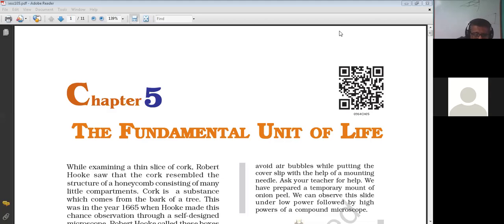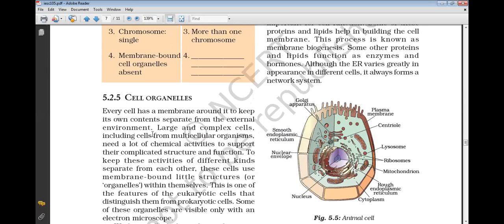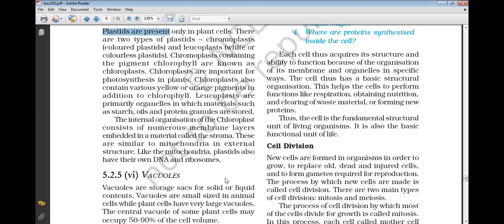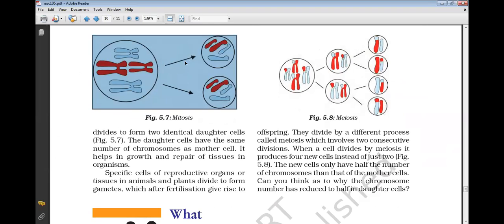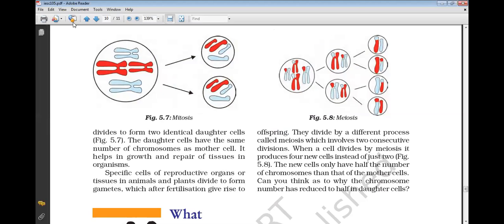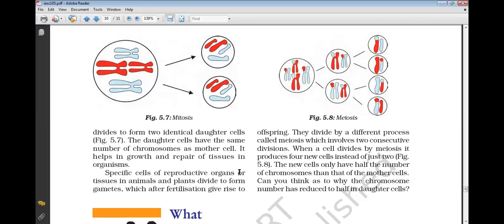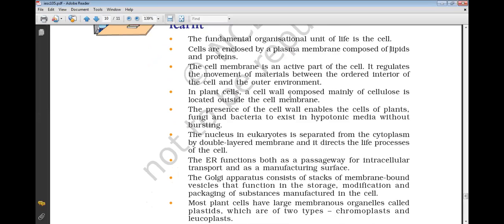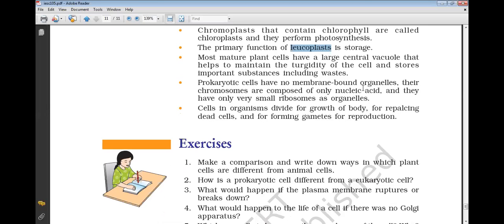STD 9 SCIENCE CHAPTER 5 PART 2